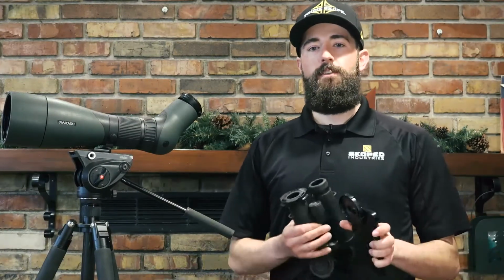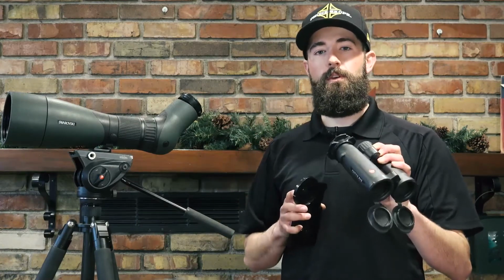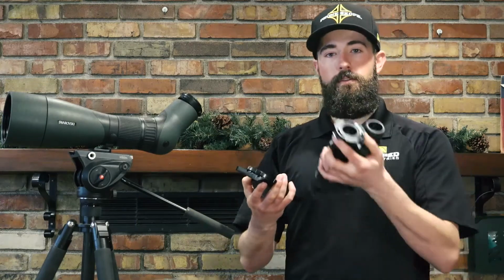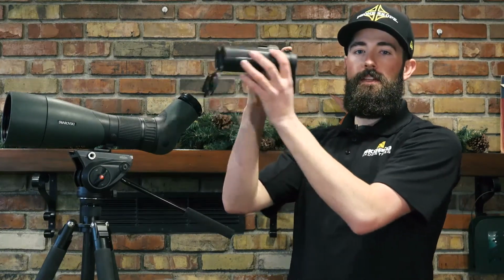Phone Skope | How to Digiscope with Binoculars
Digiscoping, the art of taking a picture with a camera through a spotting scope, is becoming increasingly popular by outdoor enthusiasts and photographers alike. Did you know that you can take pictures through binoculars as well? In this clip, Tanner shows you how to digiscope with your smartphone and binoculars using a Phone Skope Smartphone Digiscoping Adapter.